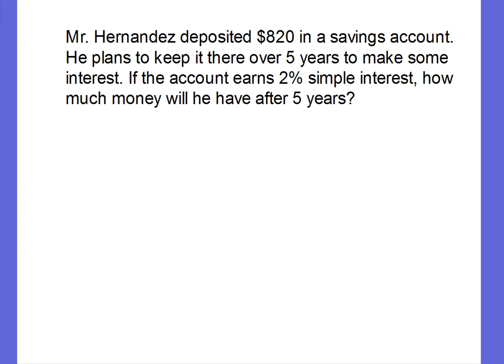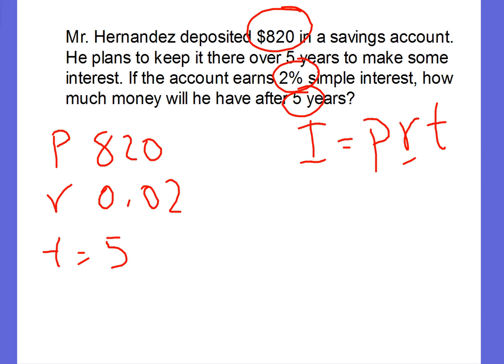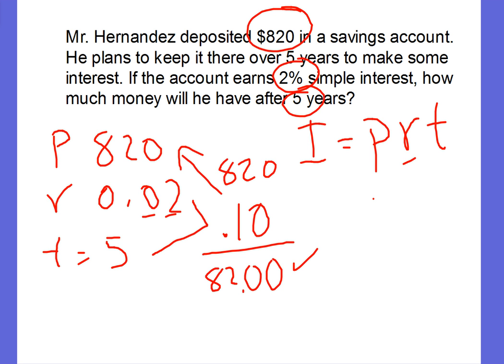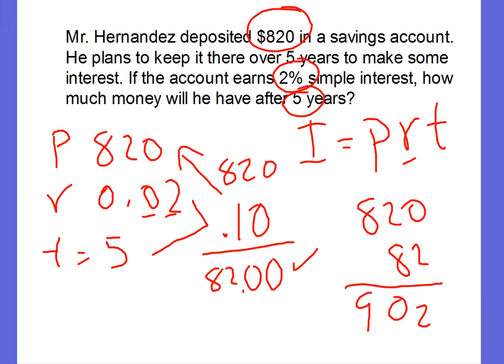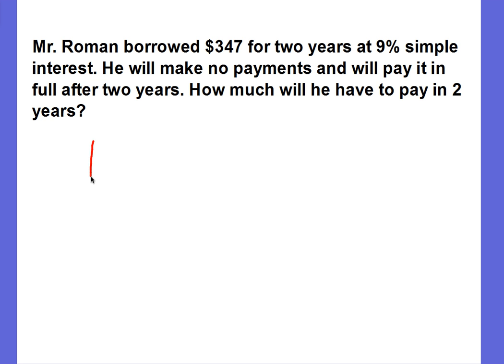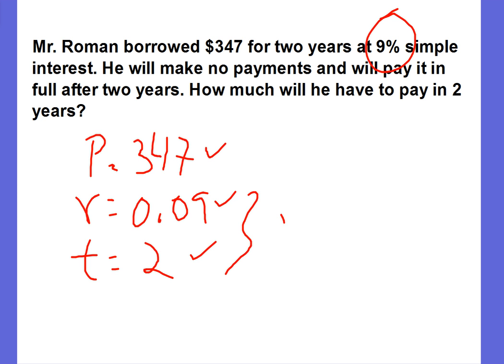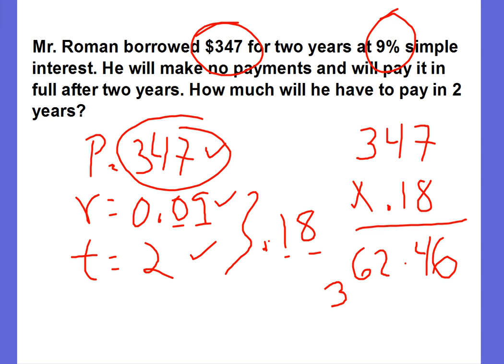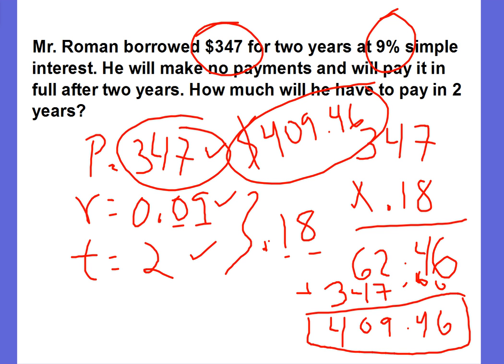Simple Interest Four Problems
I worked two of the four problems for you, but you must work #2 and #4 on your own.